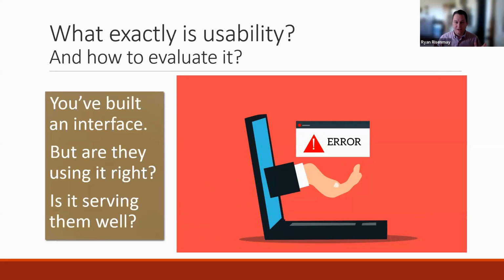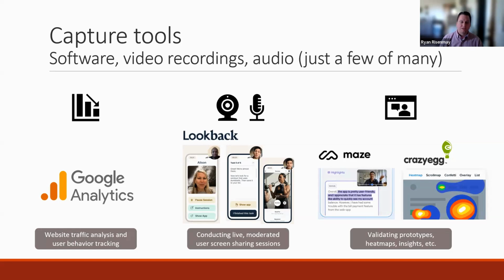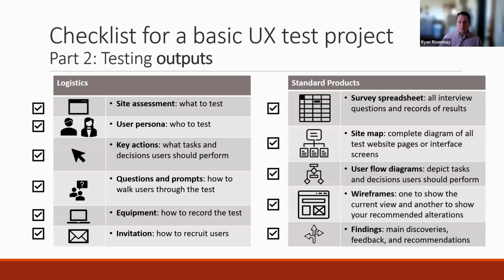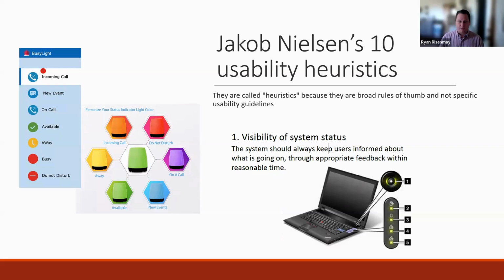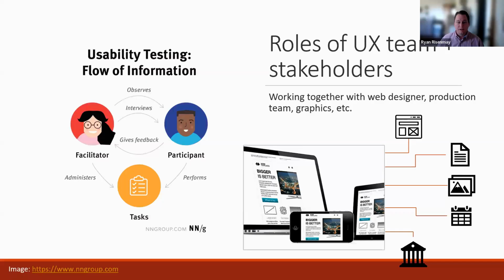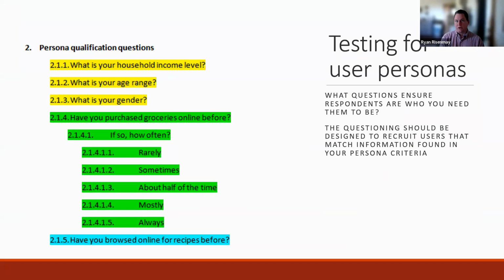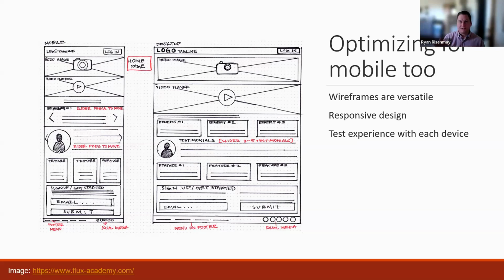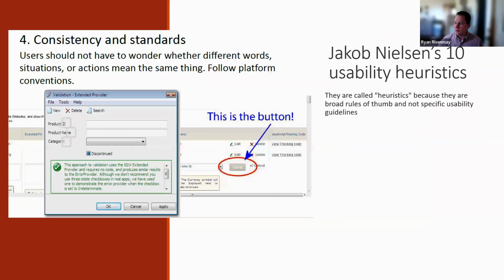Making Websites Usable September 18 2024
One-hour webinar by Ryan Risenmay on how to make your website user-friendly, so users can find what they need, complete tasks, and have a positive experience on your website.

Topics: How to conduct research research, accessibility requirements, testing and iterating on designs, using AI to increase usability, optimizing for mobile, and collaborating with web designers.